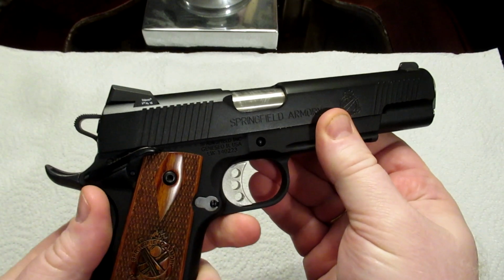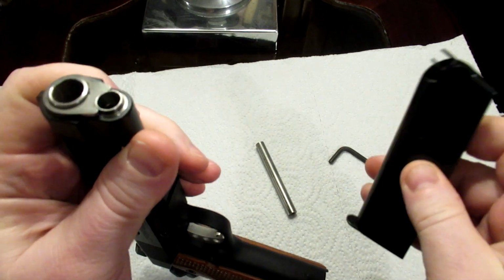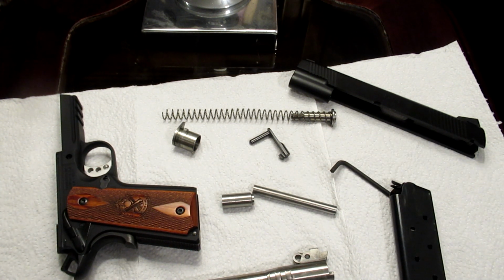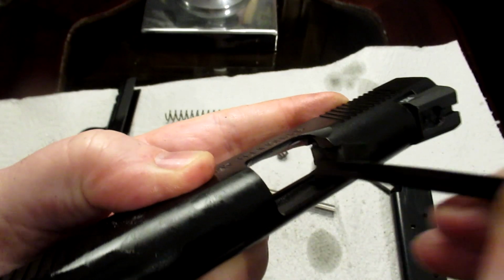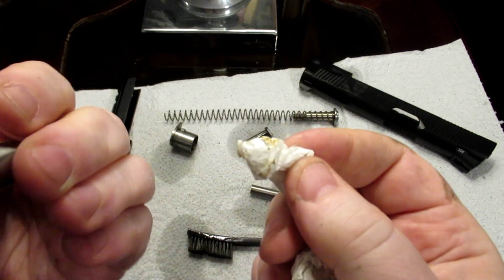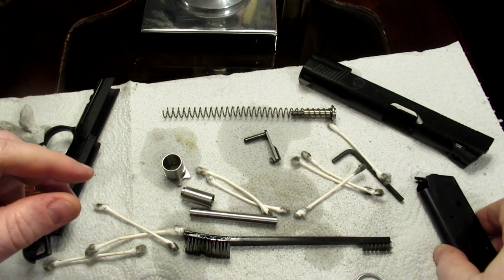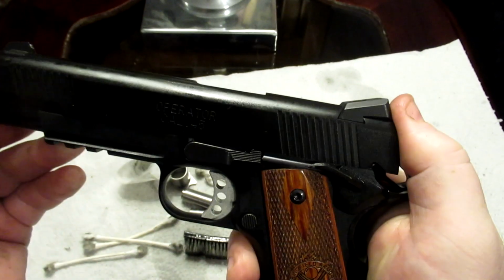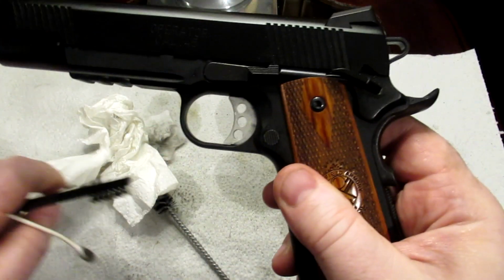Cleaning a Springfield Operator 1911 Light Weight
The Springfield Operator 1911 is one of the best production 1911's on the market.  They are a very accurate very reliable 1911 pistol and are not as expensive as custom 1911's.  A Springfield 1911 light weight model is a good concealed carry pistol for those who prefer the 1911 over other models.

It is important to regularly clean your firearm to maintain its reliability.  The Springfield Operator 1911 has a two piece guide rod that makes disassembly a little different from other 1911's.

Hoppe's No. 9 Gun Bore Cleaning Solvent,
Remington Oil & Action Cleaner
Break-Free CLP-2 Cleaner Lubricant
SE 7624BC-5 Gun Cleaning Set with 3 Brushes
Hoppe's No. 9 Deluxe Gun Cleaning Kit